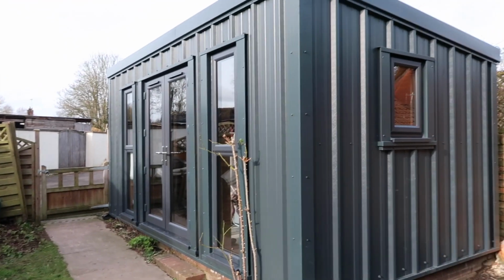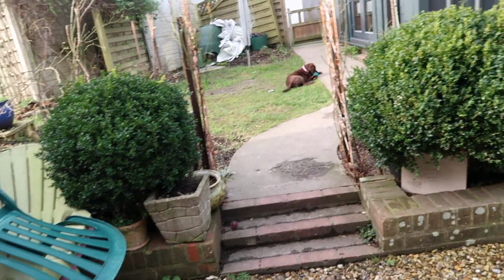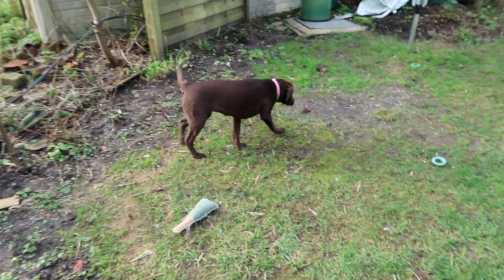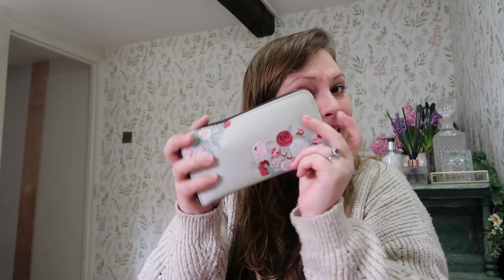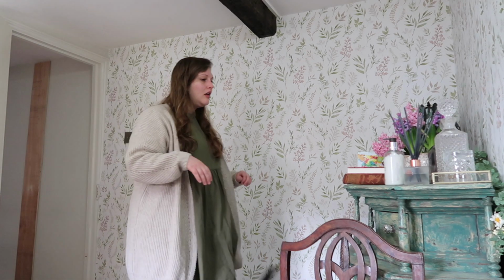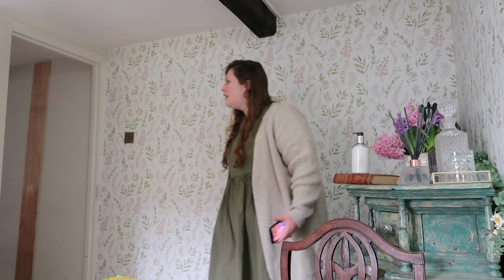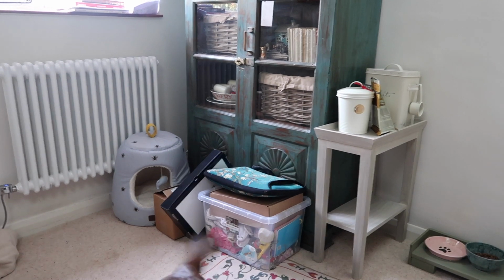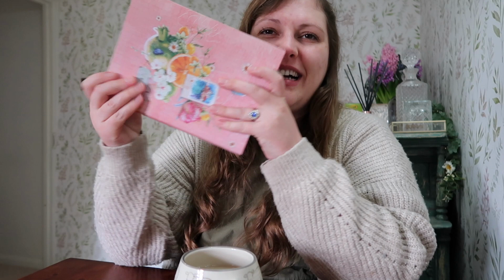Garden tour and life chat in our old English Cottage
Hello friends, We're at the cottage today looking at our messy old cottage garden, the fence has blown down and there is mud everywhere! I don't know how I am going to transform this for the summer so need your help.

Let's also sit down and have a chat in my dining room with some tea.

🌸Where else to follow 🌸!